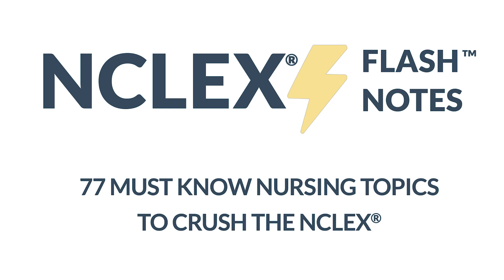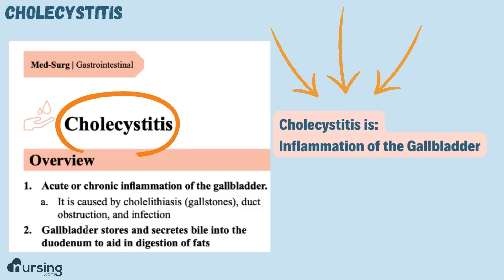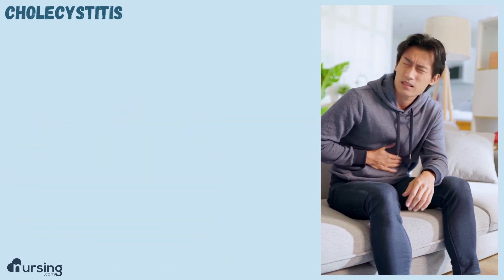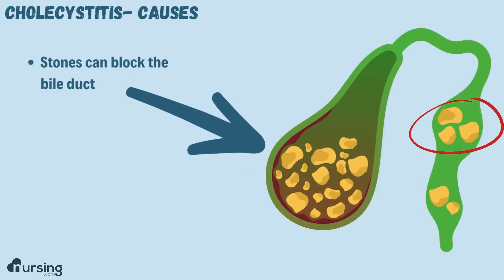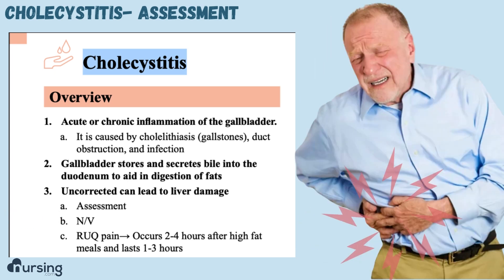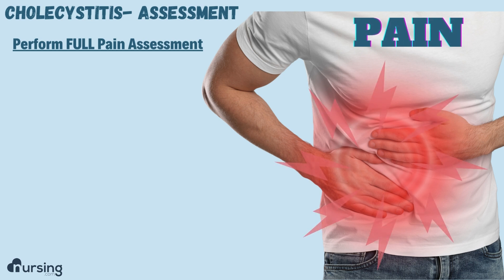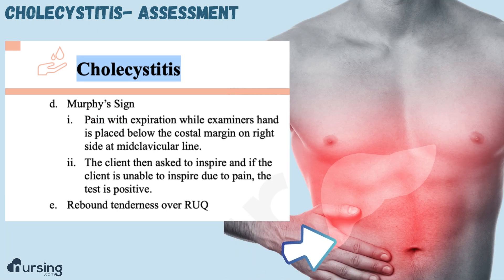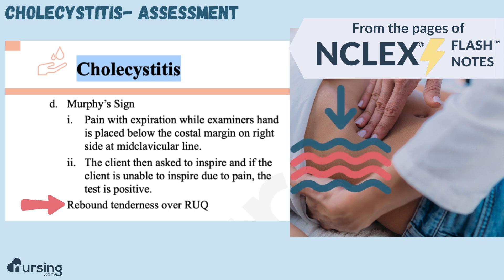Cholecystitis- Causes and Assessment- Nursing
Cholecystitis is inflammation of the gallbladder. This video will cover the pathophysiology, causes and nursing assessment for the condition. Topics like this one can be tough in nursing school. Nursing.com can help you pass your tests and improve your grades. Grab a free NCLEX ebook download at the link above to follow along with must-know information.

00:00 Cholecystitis Introduction
00:20 Free NCLEX ebook Download offer
00:32 The role of the Gallbadder
00:49 Cholecystitis Causes
01:23 Cholecystitis Nursing Assessment
02:10 Cholecystitis Tests
02:48 Free NCLEX ebook Download for nursing students